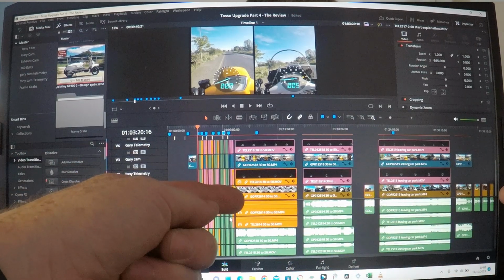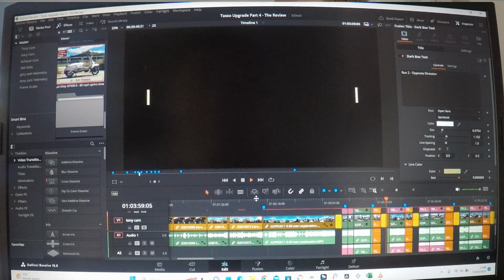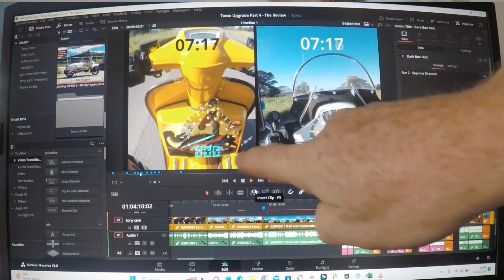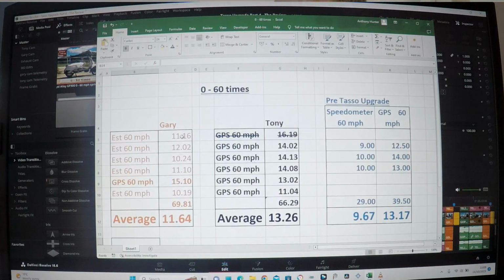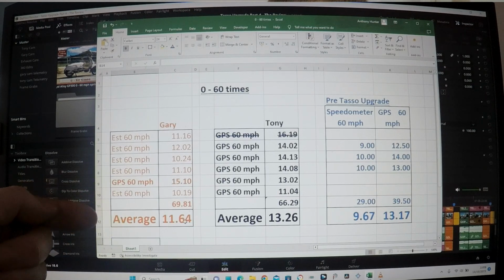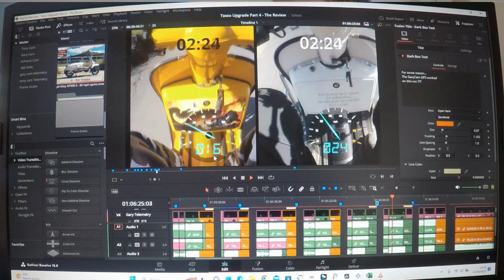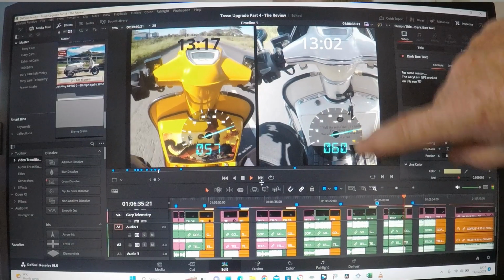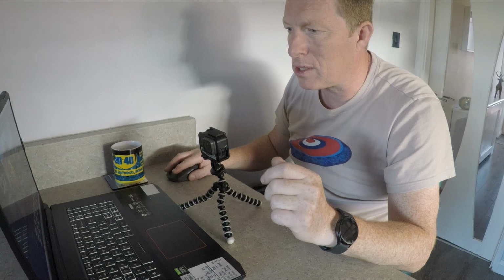Royal Alloy Tasso GP 300 Performance Kit - Review A - GPS let me down?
2020 Royal Alloy Tasso GP300 Performance Kit - Review A - unfortunately the GPS information from my GoPros let me down...

I'll give it some more riding time before releasing my final conclusion

00:00 - Start
04:37 - Intro
05:23 - 0 to 60 times
07:39 - Run 1
08:19 - Run 2
08:46 - Run 3
09:25 - Run 4
10:02 - Run 5
10:34 - Run 6